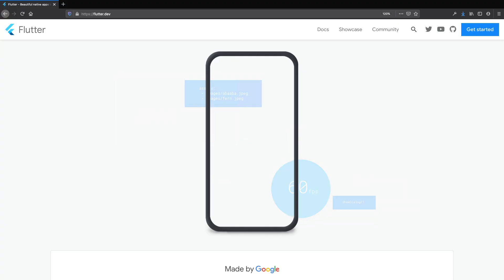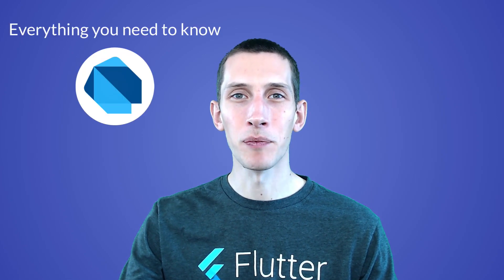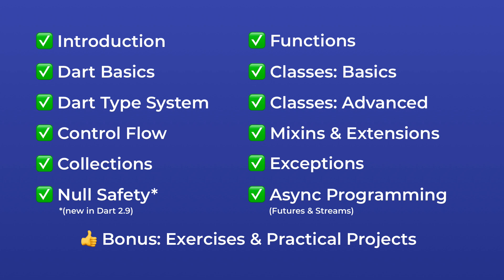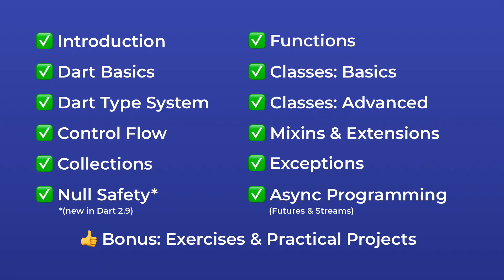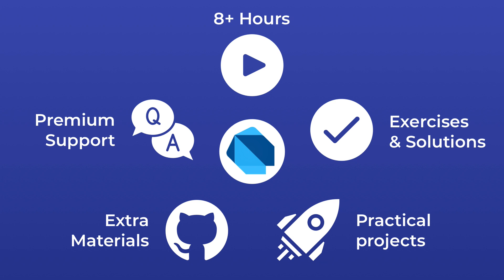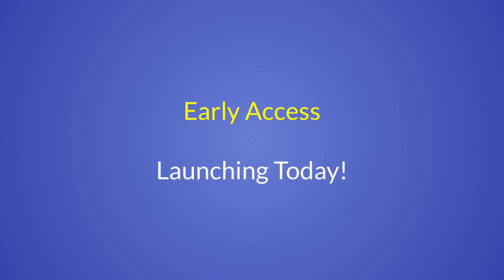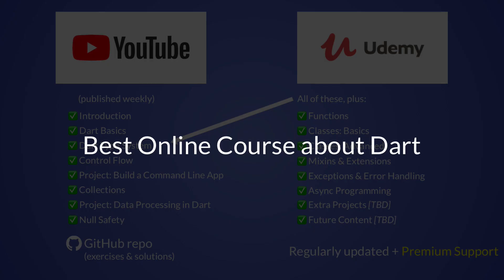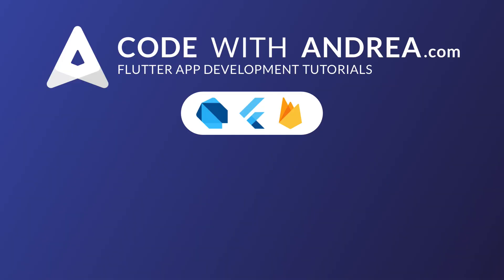The Complete Dart Guide for Beginners And Beyond: Course Launch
Today I'm launching a Complete Dart Course for Beginners and Beyond!

Course Topics:

1. Introduction
2. Dart Basics
3. Dart Type System
4. Control Flow
5. [Project] Building a Command Line App
6. Collections
7. [Project] Data Processing in Dart
8. Null Safety
9. Functions & Generics
10. Classes: Basics
11. Classes: Advanced
12. Mixins and Extensions
13. Exceptions
14. Async programming
15. BONUS: Additional projects

Also included: exercises, practical projects and much more!

Happy Coding!!